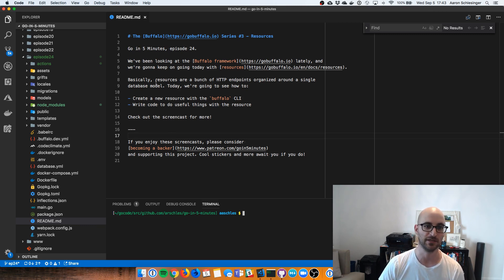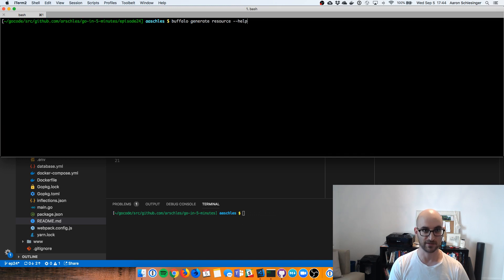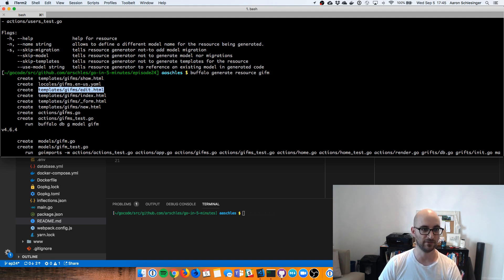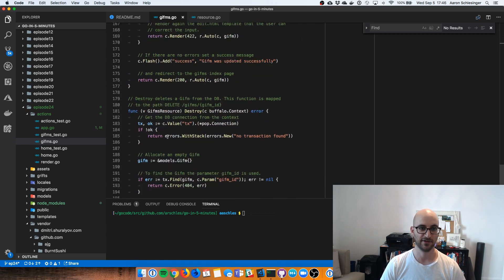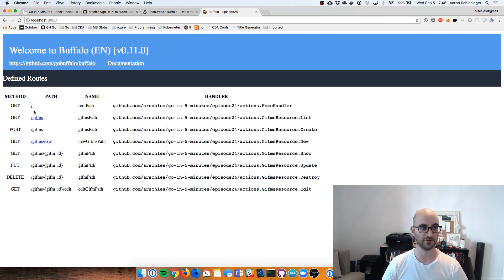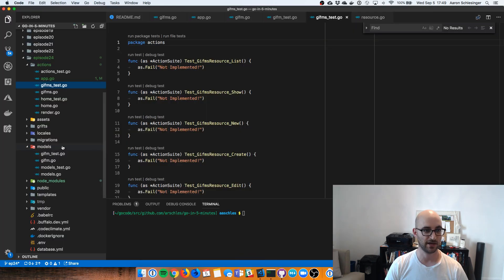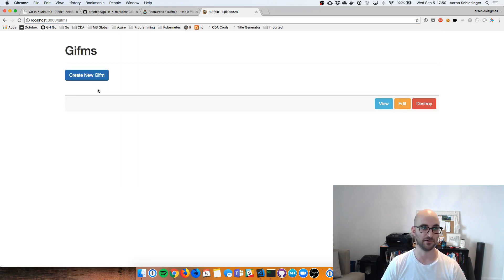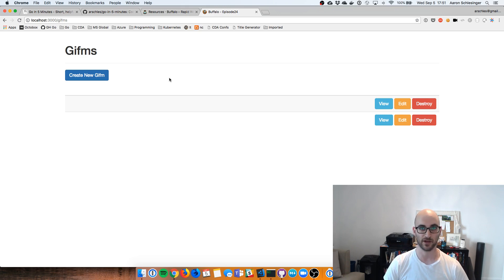Buffalo Series #3 - Resource Paths in Buffalo (Episode 24)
Let's talk about Buffalo again today! This is episode 24 in the Buffalo series.

We learned about more advanced path routing in episode 22, and today we're gonna go into Buffalo's resources feature. These are a way to really easily manage all the routes for a single database model. Super convenient and really nice to have in your arsenal.